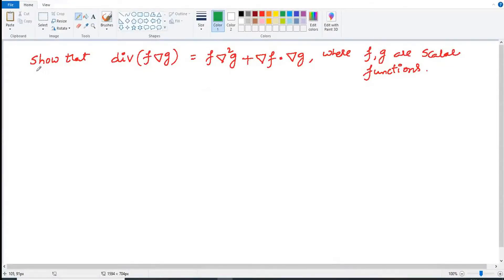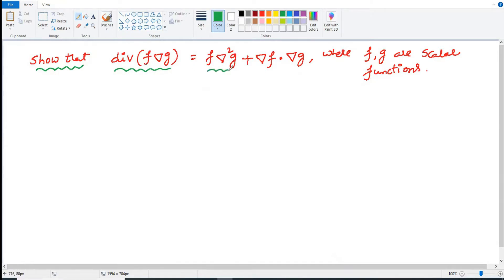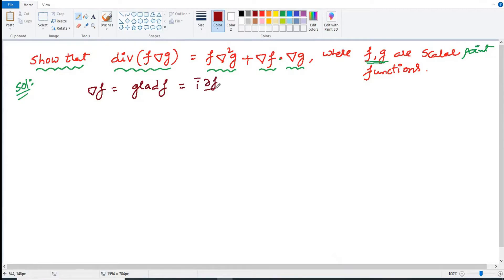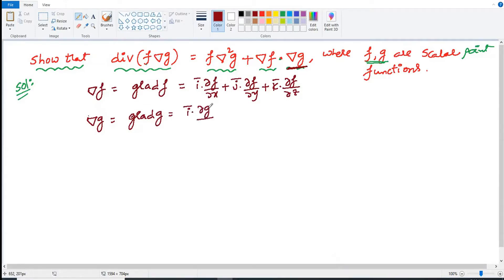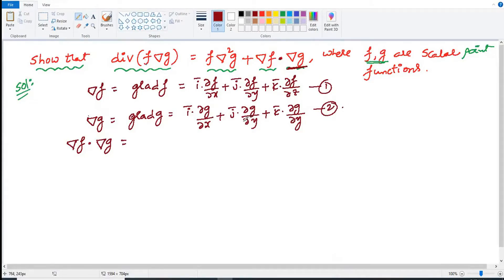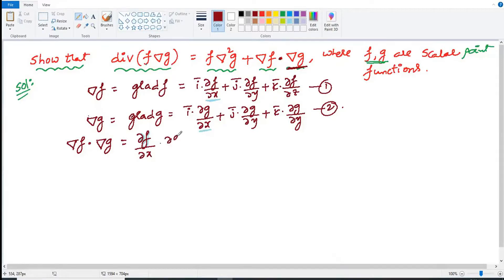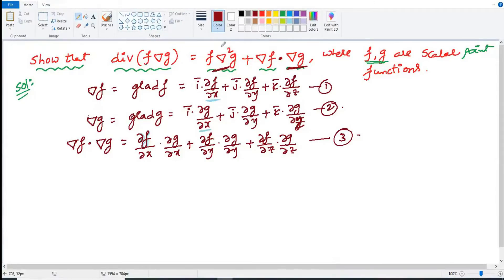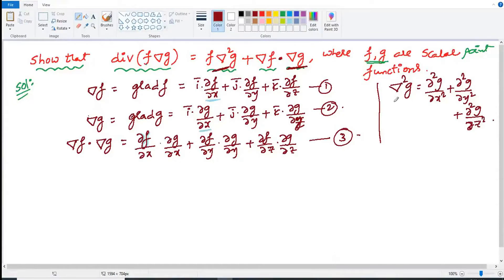16. VECTOR IDENTITIES USING GRADIANT AND DIVERGENT